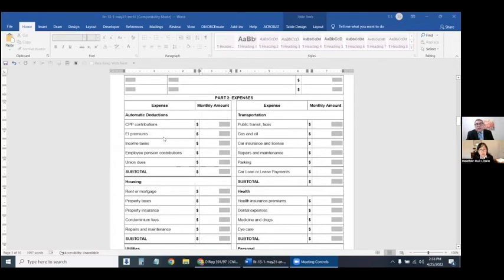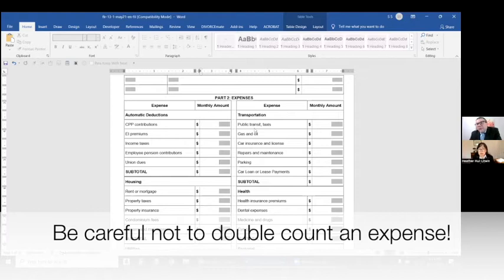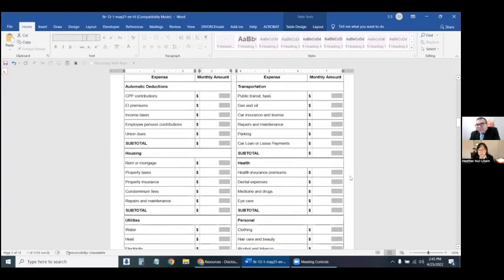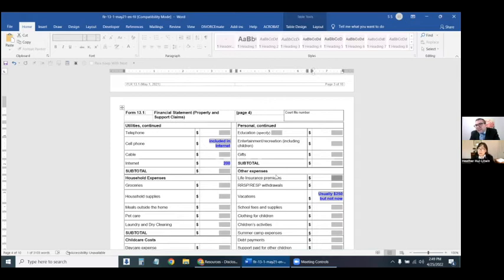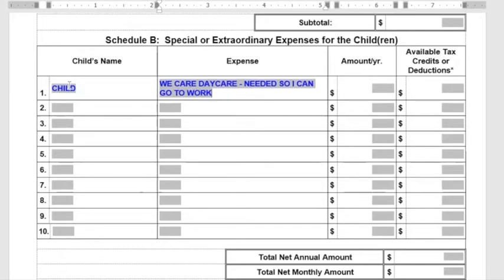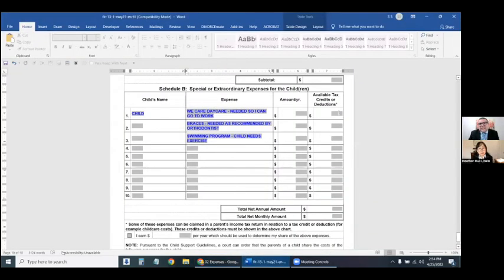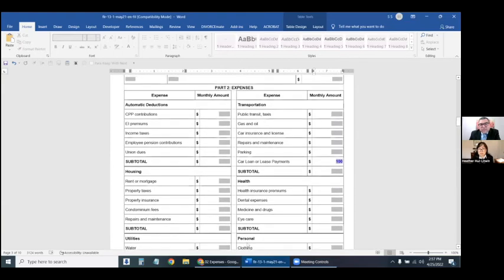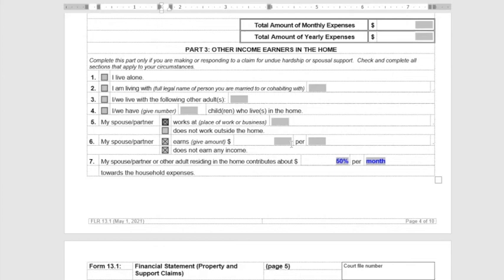Part 3: Financial Disclosure in Family Law Ontario-Expenses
NEW! Online workshops in Fall 2024 with Disclosure Clinic!
Join Family Lawyer Shmuel Stern of Disclosure Clinic and Heather Hui-Litwin of Litigation Help for a comprehensive series of interactive workshops that will equip you with the knowledge and tools you need to navigate the family court system confidently.

Workshop 1 Sept 29: Starting a Family Court Case in Ontario
Workshop 2 Oct 27 : Responding to a Family Court Case in Ontario
Workshop 3 Nov 24: Navigating the Family Court Rules, Court Notices, and Deadlines
Workshop 4 Dec 15: Completing Form 13 and Form 13.1 Financial Statement
Workshop 5 Jan 26, 2025: Preparing for Your First Court Appearance, DRO, or Case Conference
You can choose to attend any workshop that most suits your needs. All workshops will be held ONLINE (Zoom) on a Sunday morning, at 11:00 am – 12:30 pm Eastern Standard Time.
Registration: Each workshop requires individual registration. Secure your spot for one or more workshops on Eventbrite. Use the links immediately next to the title of each workshop on the registration page (link below). Privacy to each participant is of paramount importance.

Family Lawyer Shmuel Stern is our special guest in this series of videos on financial disclosure in family proceedings in Ontario, Canada. In this video, Shmuel explains how to fill out the expenses section of the form.

TIMEMARKS
0:00-4:40 Tip from Shmuel-start filling out this section of the form, rather than tackling the income or property sections.  For "soft expenses" (which can vary monthly such as groceries) you are allowed to estimate it.
4:50 Complications: 1. Automatic deductions; 2. Self-employment

8:16: For self-employed: Careful not to double count an expense, examples: car expenses, or use of home/

9:20 What is the time frame that applies in this section?

11:06 What is the purpose of the expenses section? ("Why bother doing this because it's so tedious??!")

16:00 Children's expenses- S.7 special or extraordinary expense.

25:39 How to note expenses that are paid by yourself plus other individuals, such as your former spouse/partner, or with your new partner)

Speakers
Shmuel Stern